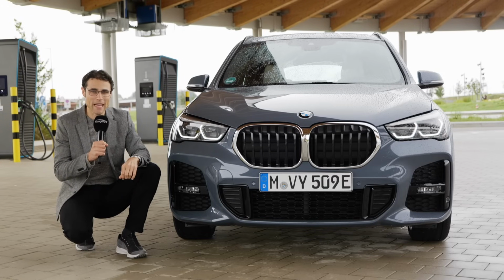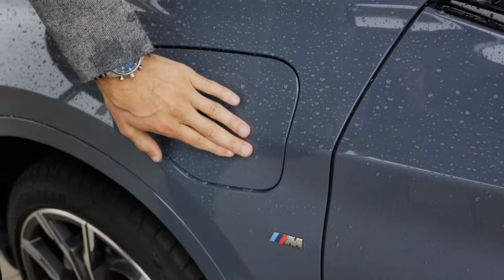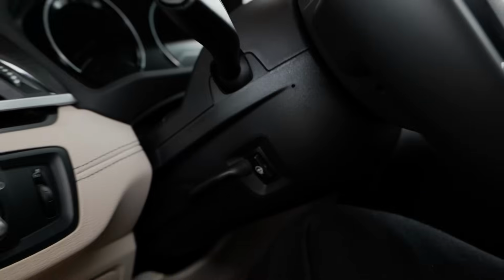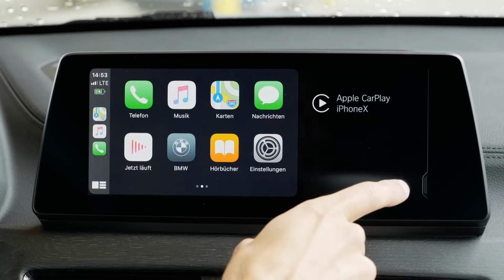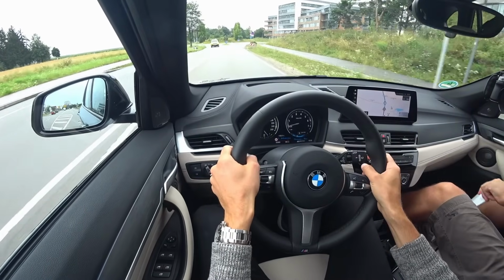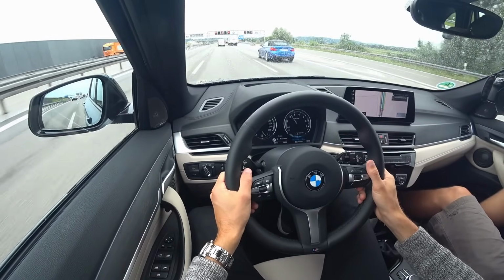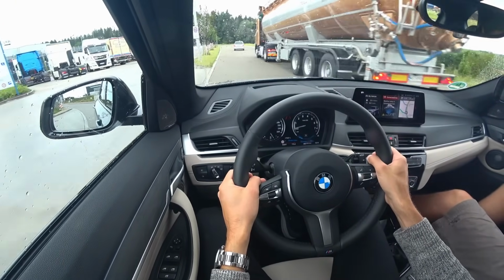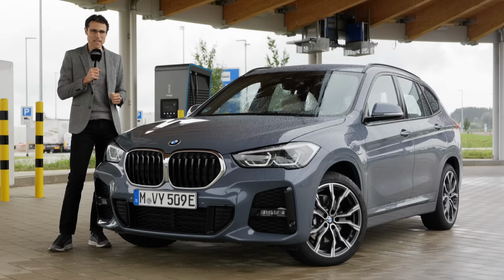BMW X1 Facelift 25e xDrive PHEV FULL REVIEW 2021 - Autogefühl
Ad- Visit the carvertical website to check the history of a vehicle with the VIN

This is our in-depth review of the BMW X1 Facelift 25e. We're taking a look at Exterior, Interior and the driving experience.